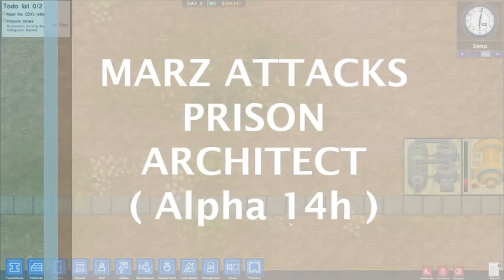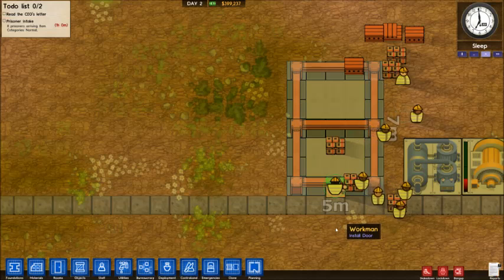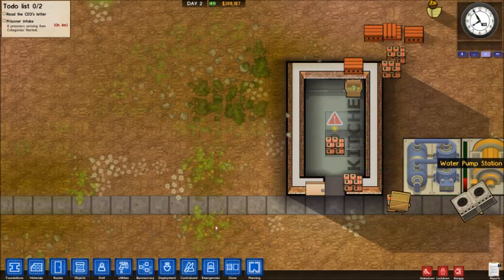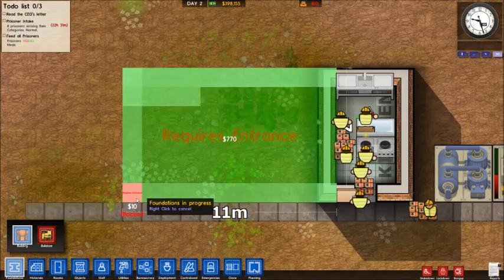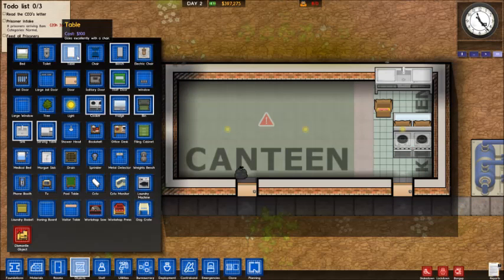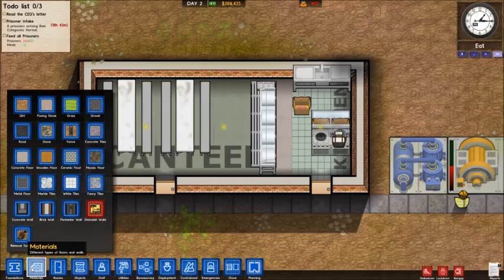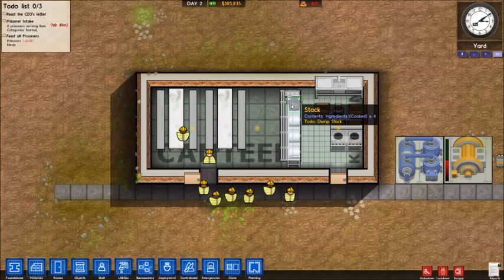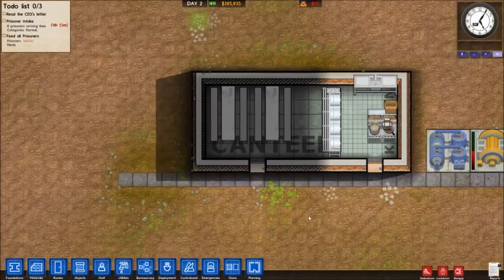Prison Architect Tutorial (Alpha 14h) Canteen & Kitchen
Prison Architect Tutorial. (Alpha 14h)
Canteens and Kitchen.
Basic Tutorial covering the setup of a simple Kitchen and Canteen.